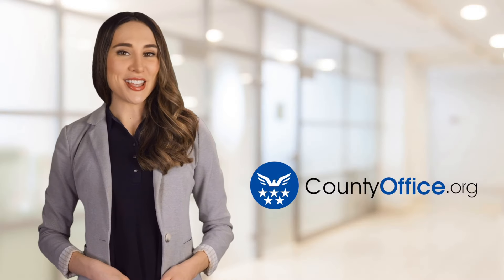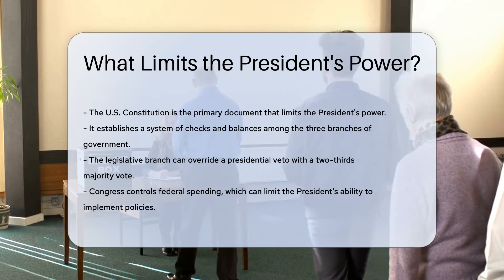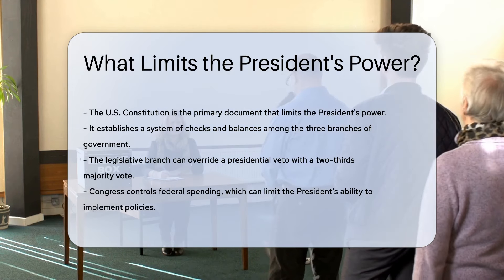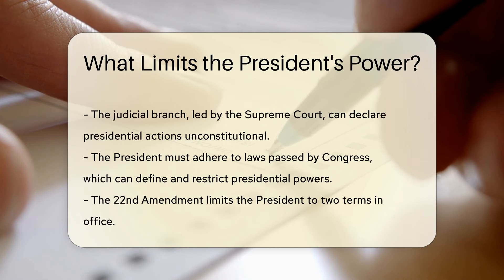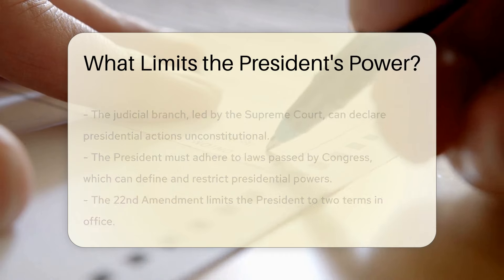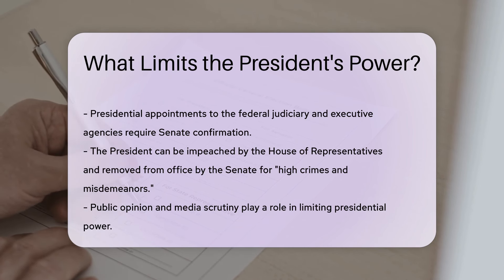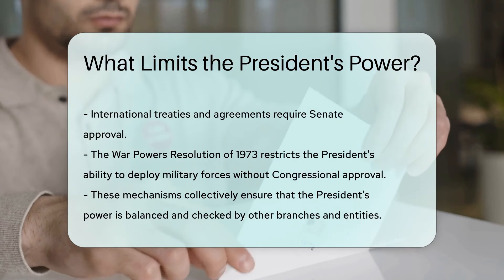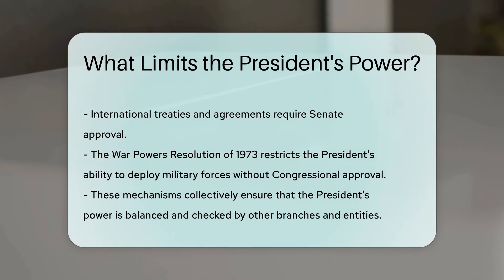What Limits the President's Power? - CountyOffice.org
What Limits the President's Power? In this insightful video, we delve into the mechanisms that limit the President's power in the US government. The U.S. Constitution serves as the cornerstone in constraining the President's authority through a system of checks and balances among the three branches of government. From the legislative branch's oversight on federal spending to the judicial branch's ability to declare actions unconstitutional, various safeguards ensure that the President operates within constitutional boundaries. Laws passed by Congress, the 22nd Amendment imposing term limits, Senate confirmation of appointments, impeachment processes, and public opinion all contribute to balancing and checking the President's power. International treaties, the War Powers Resolution, and media scrutiny further shape the President's actions, fostering accountability and governance.